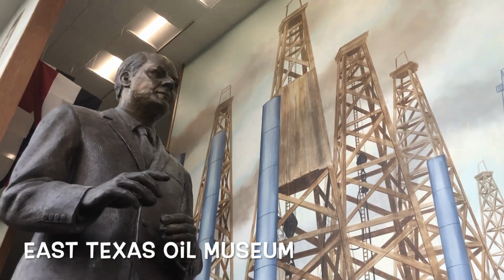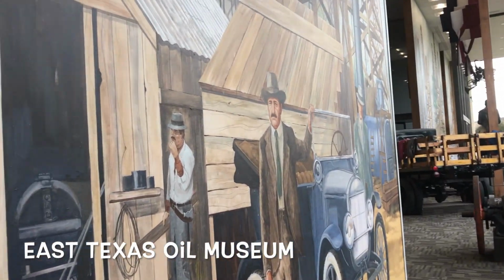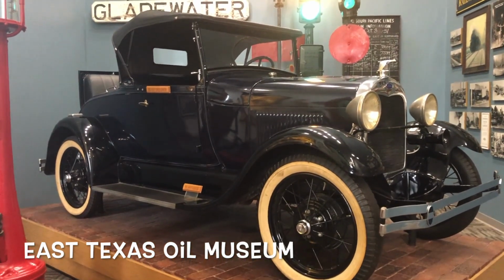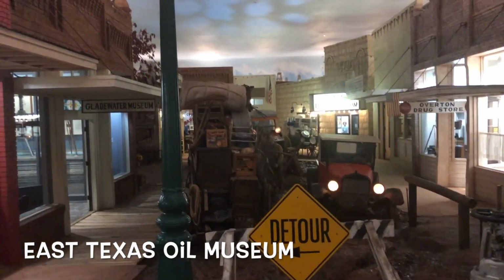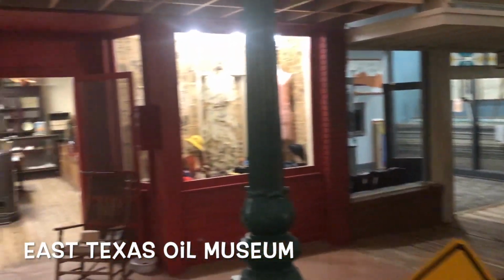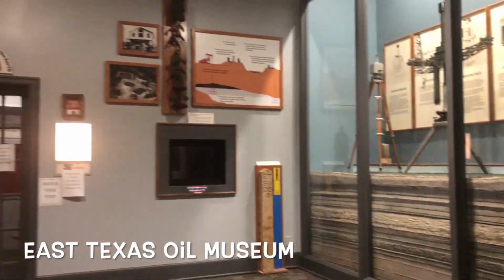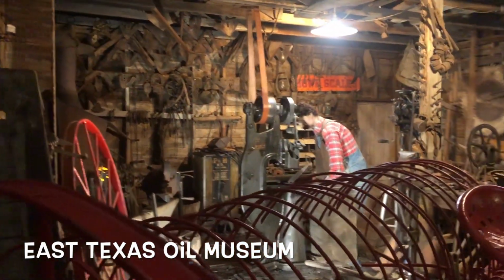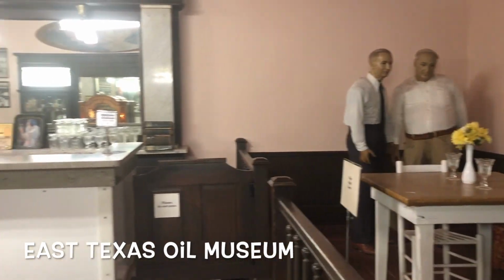East Texas Oil Museum!!!